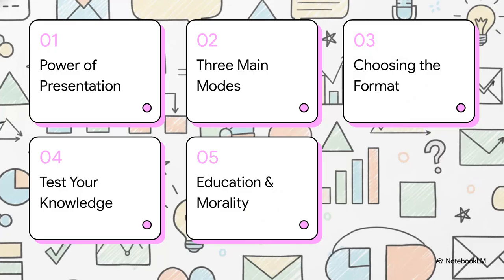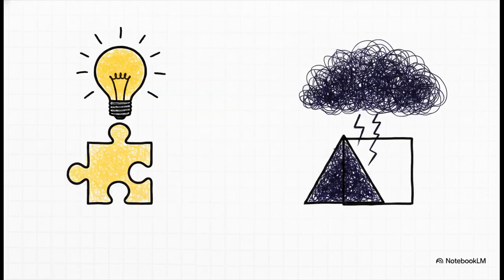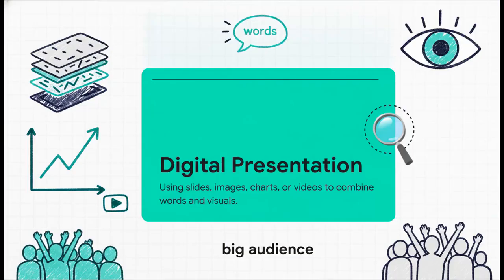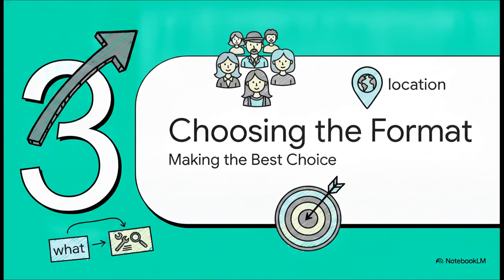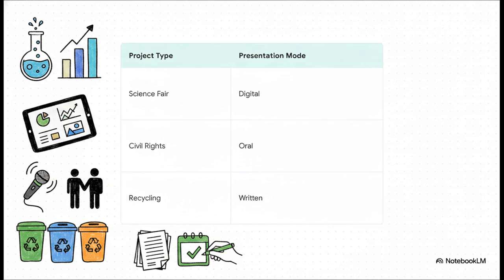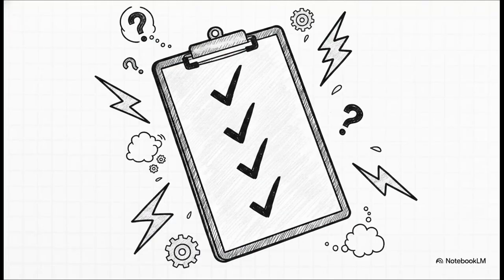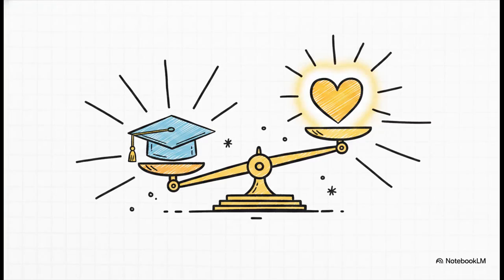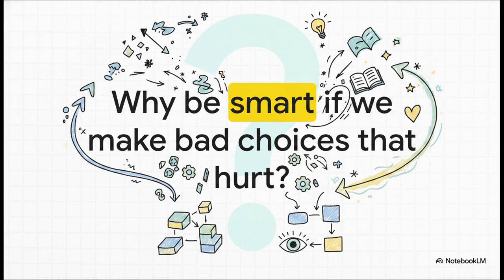Choosing the Best Research Presentation Format | Week 32 Day 1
Learn how to choose the best presentation format for research projects in 8th grade English Language Arts with this Christian homeschool ELA research lesson. This Grade 8 English lesson teaches students how to select between digital, oral, and written presentation formats based on audience, purpose, and content.

This lesson is based on Week 32, Day 1 of the workbook and helps students evaluate the strengths of different presentation methods. Students will learn how to communicate research findings effectively using the most appropriate format.

Lesson focus: Choosing a Mode of Presentation (Digital, Oral, Written)
Unit: Research & Inquiry
Week: 32
Day: 1

Scripture connection: Colossians 4:6
"Let your speech always be gracious, seasoned with salt."